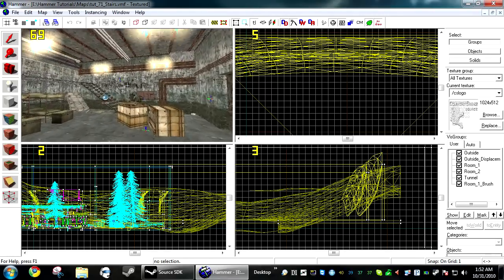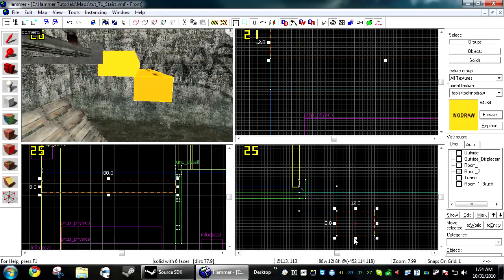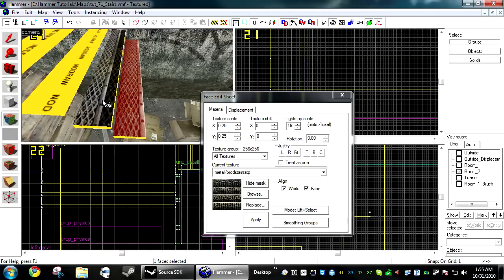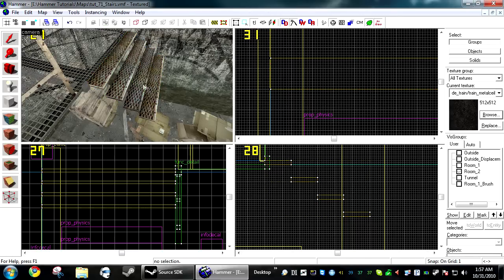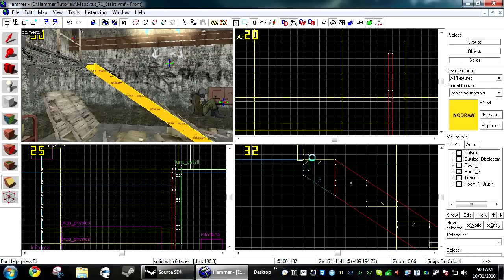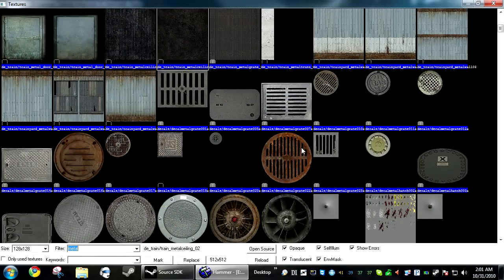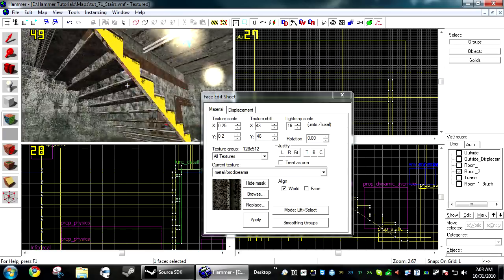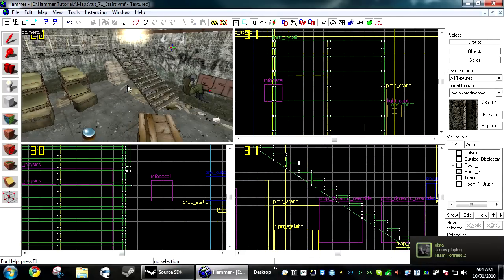Hammer Tutorial #71 "Metal Stair Case"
Make a nice looking metal stair case

Steam: Doogiehoogie
AIM: Doogiehoogie